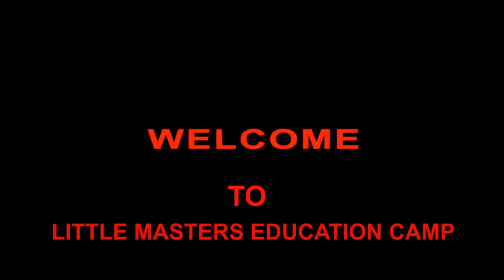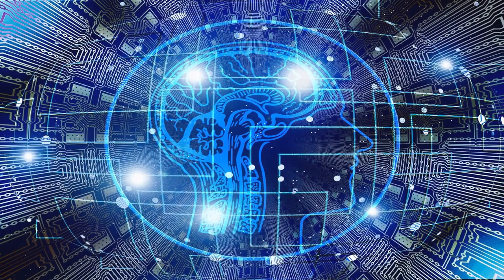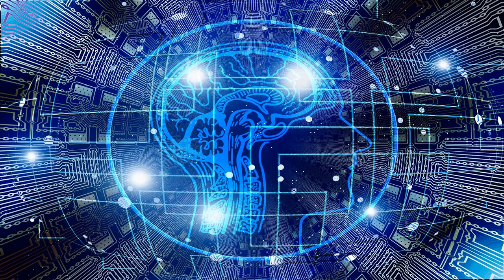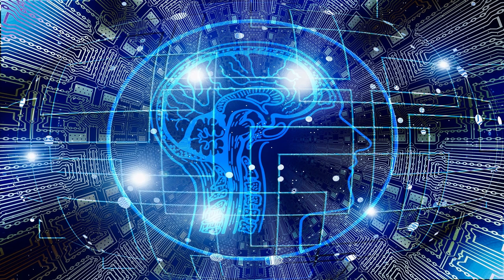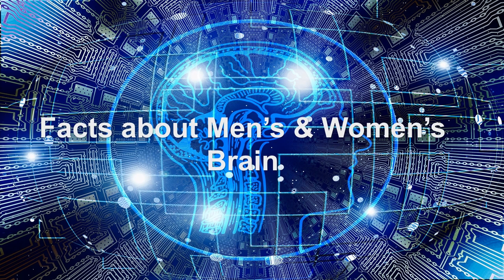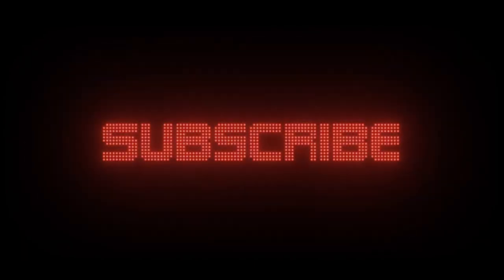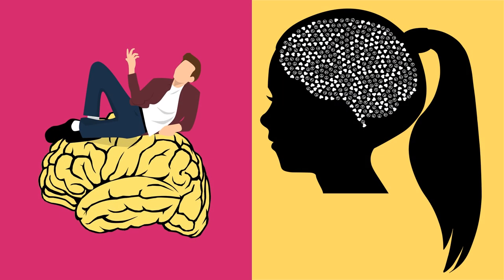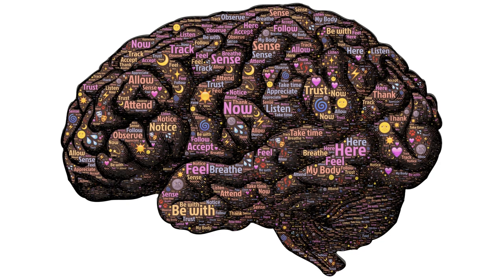Men's brain Vs Women's brain | Facts about Men's & Women's brain.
In this video we have shown how men’s brain and women’s brain work and why brain sometimes over react… Due to what purposes? Different between men’s brain and women’s brain. How men’s brain think over problem and how women’s brain think over problems. Why female gets more emotional?
All answers we have discussed in this video